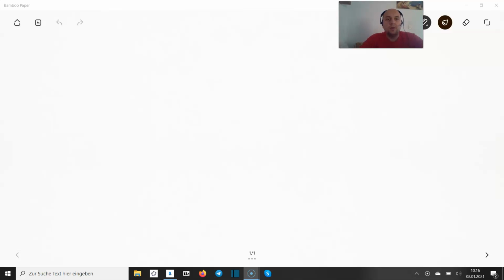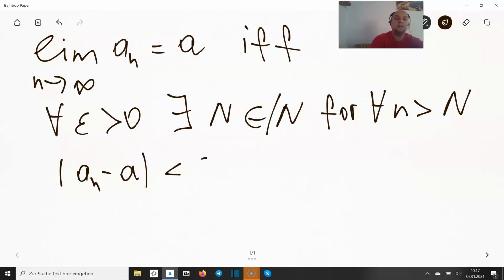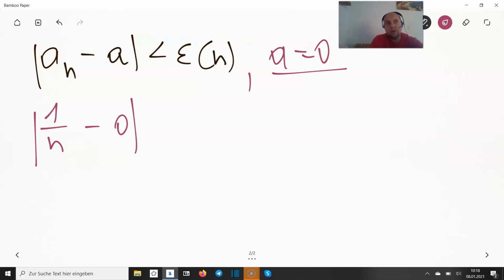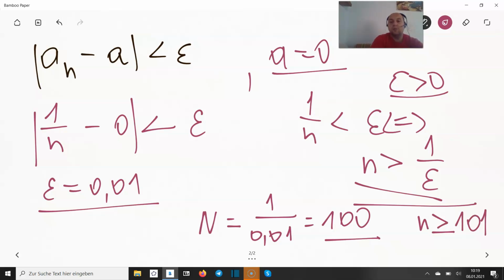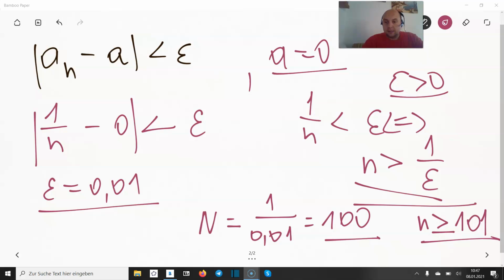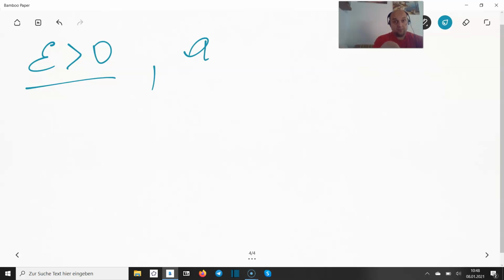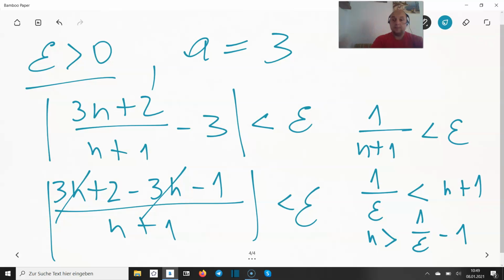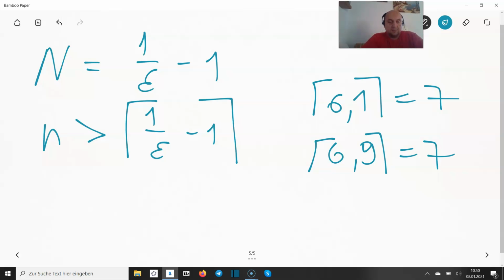Definition of a limit and few basic computations (CSP 12)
I give an epsilon-definition of a limit and compute lim(1/n) and lim((3n+2)/(n+1)) (CSP 12)